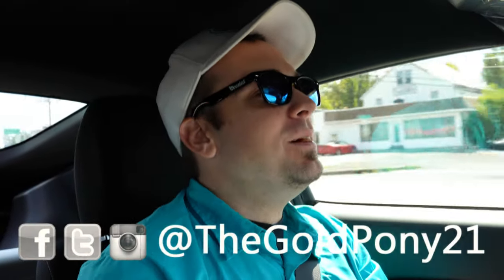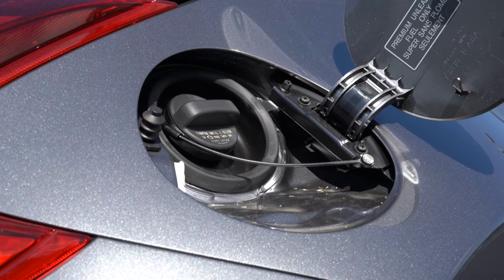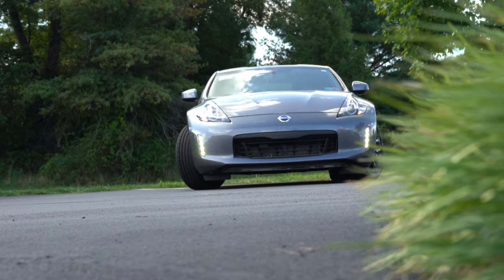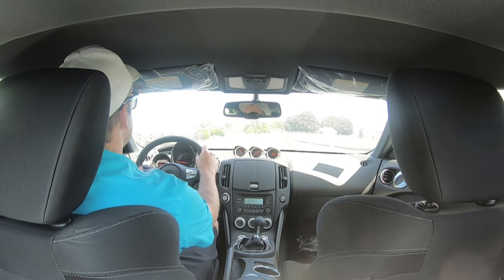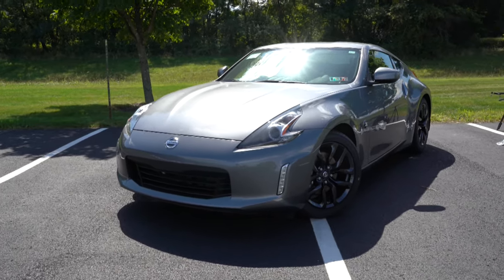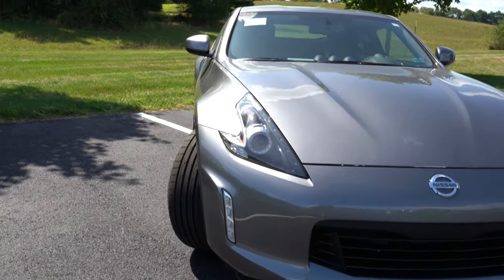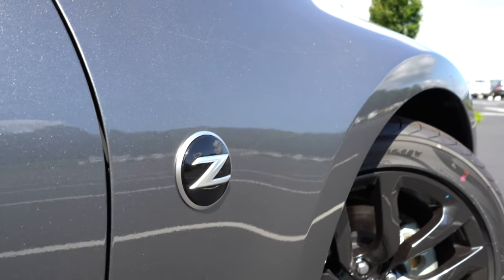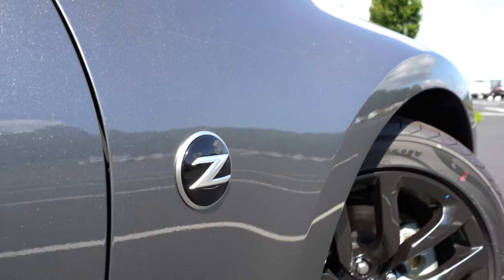2020 Nissan 370Z Review | 50 Years of Z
It's officially been 50 years of the Nissan Z so after all that time is the Z still worth buying? In this video I'll go for a test drive & completely review the NEW 2020 Nissan 370Z! I'll test out acceleration, braking, steering feel, sound system, ride quality & much more!

Big thanks to Faulkner Nissan in Mechanicsburg, PA for allowing me to check out the NEW 2020 Nissan 370Z! For more information on their inventory please feel free to visit their website below.